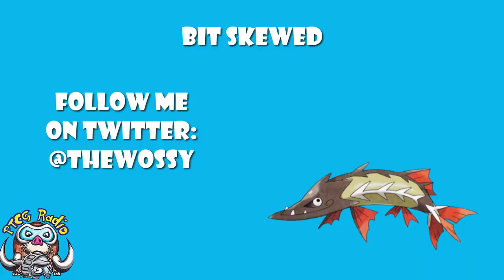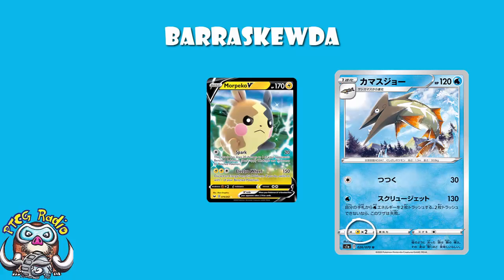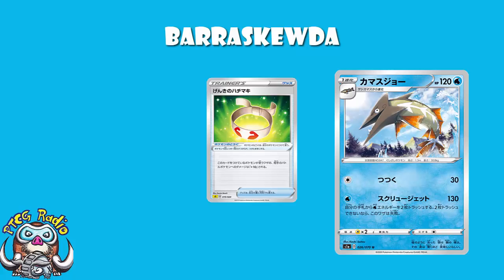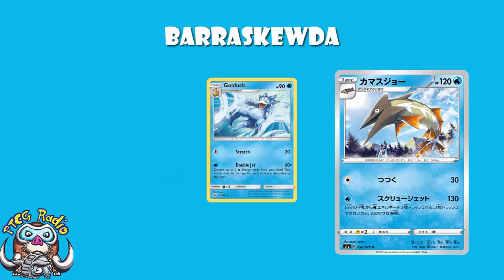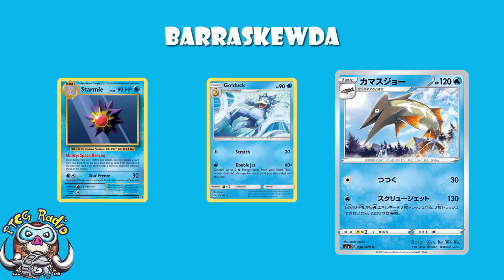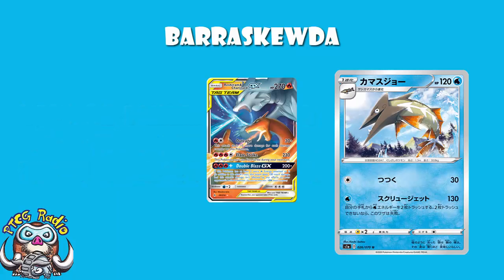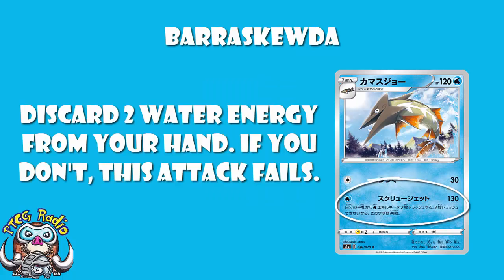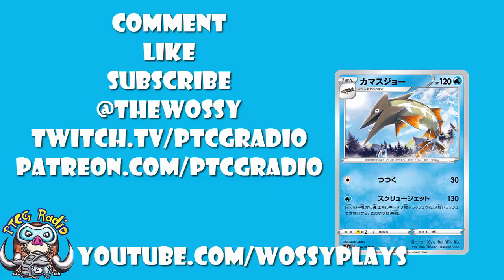1st Ever Barraskewda Card Hits Hard for 1 Energy! (Pokemon Sword & Shield TCG)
Barraskewda is here. Yay! 130 for 1 Water energy is kinda nice…. Come see!